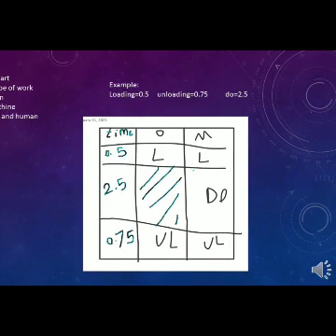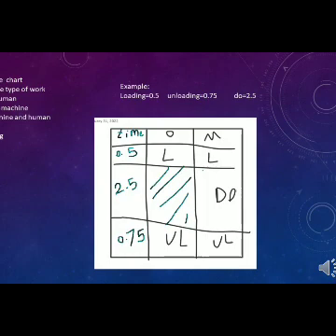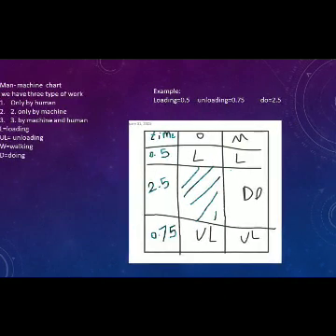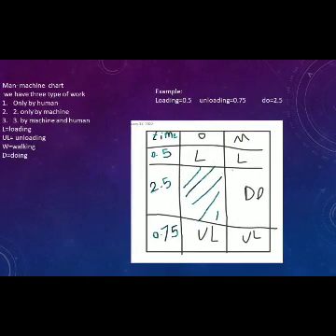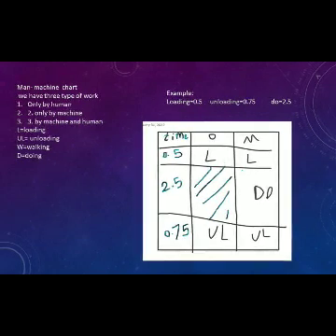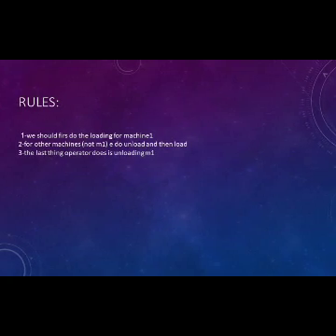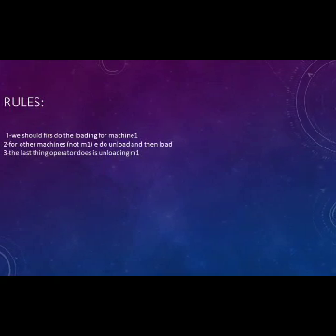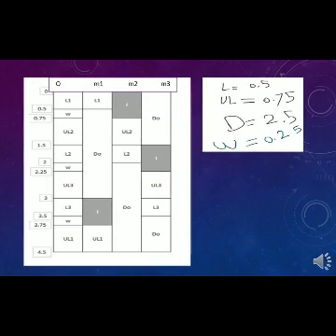motion and work : man_machine chart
this video explaines man_machine chart in work study